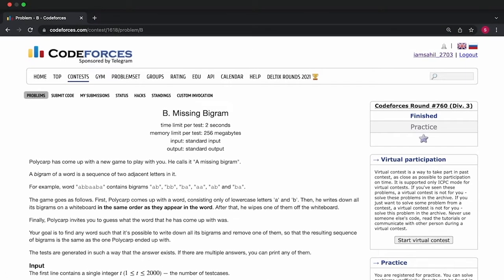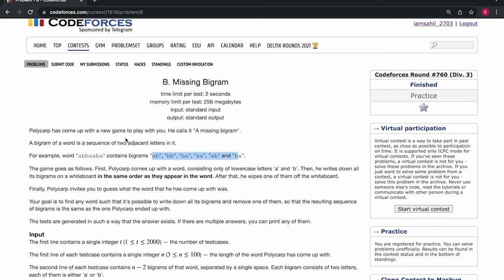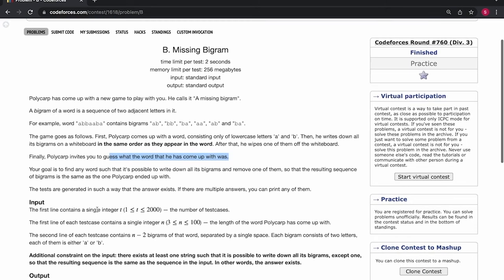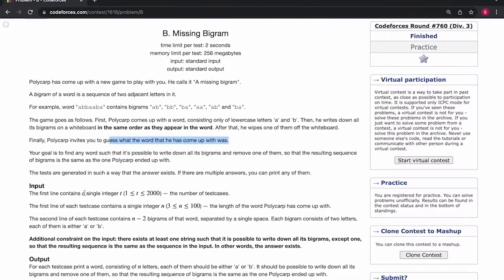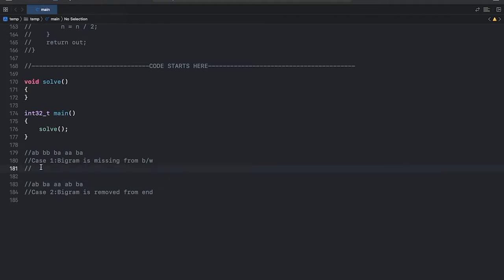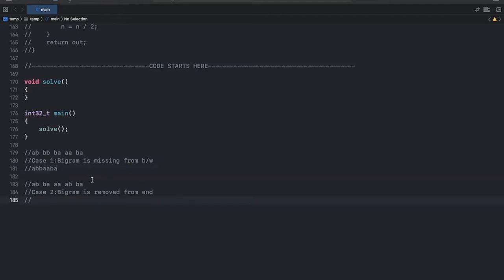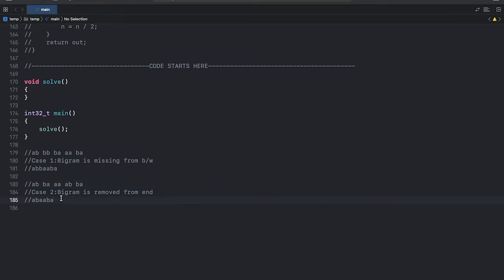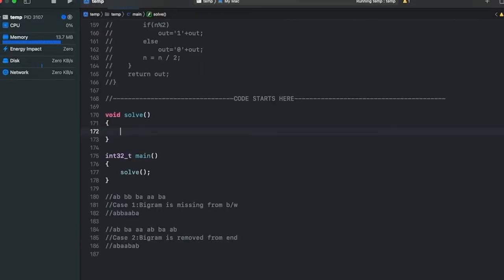1618B-Missing Bigram|| Codeforces Round #760 (Div. 3)||Implementation